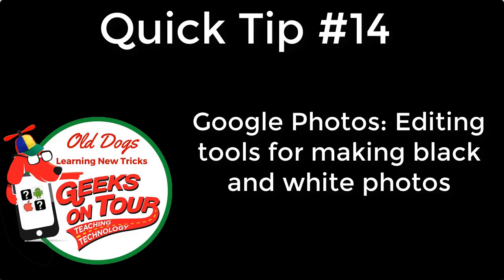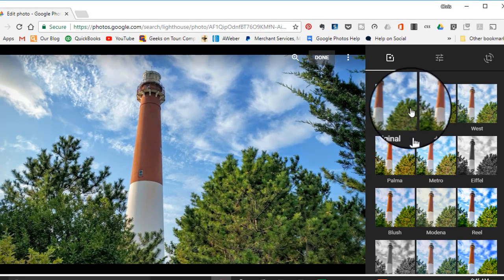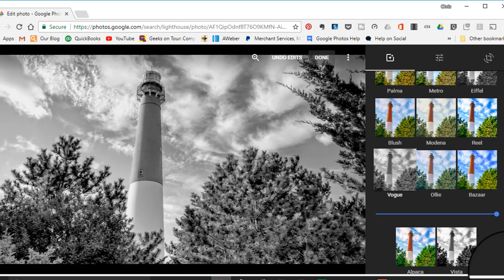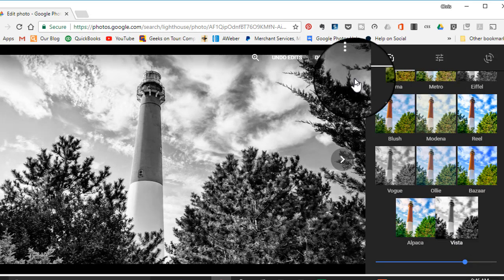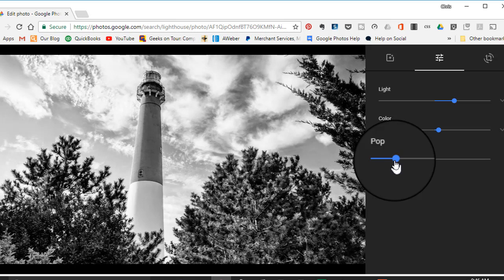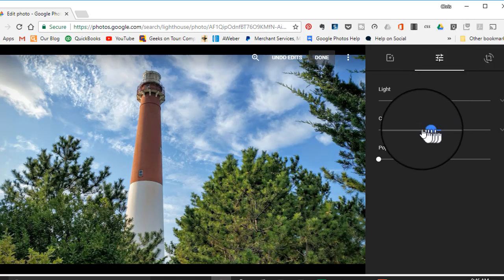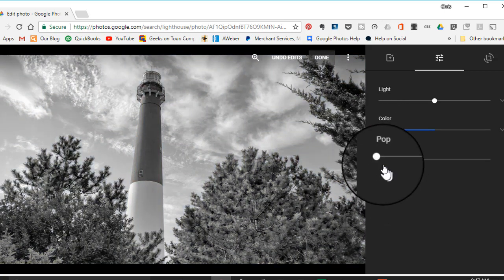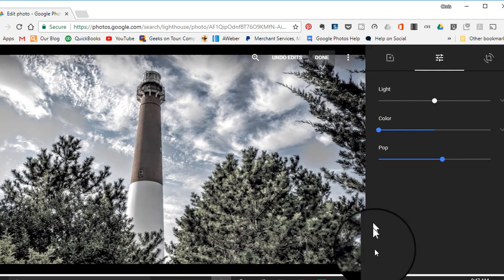How to use Google Photos to make black and white pictures #491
This is a Geeks on Tour Quick Tip about Google Photos